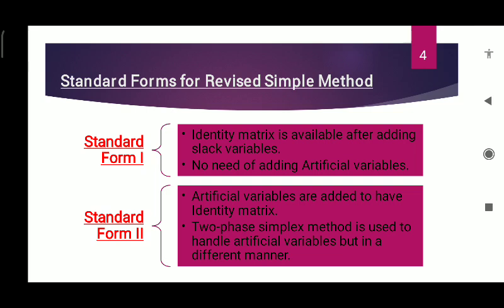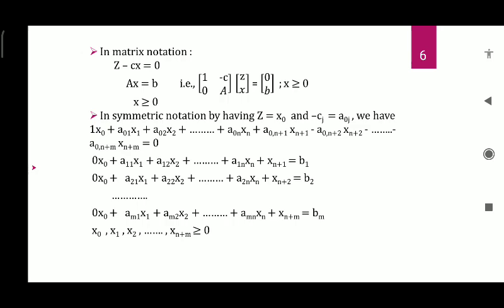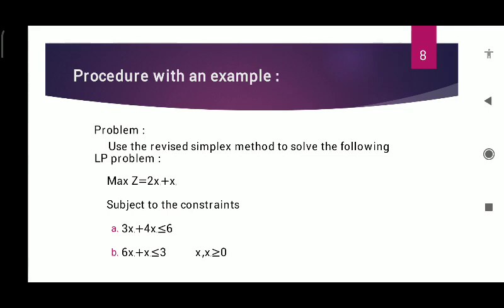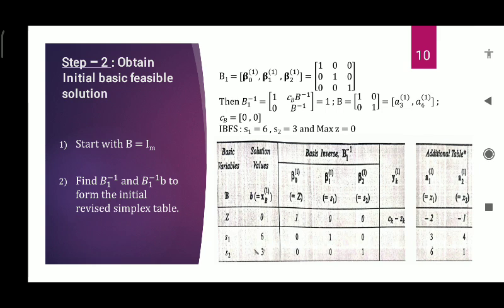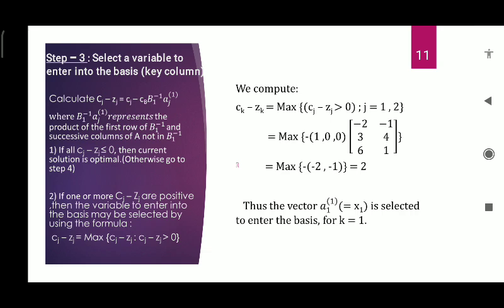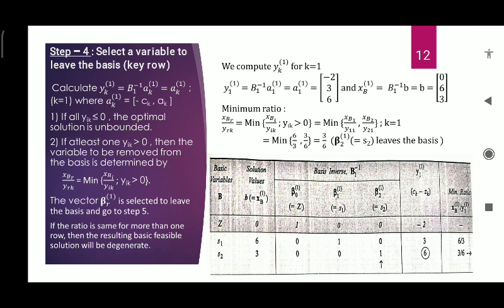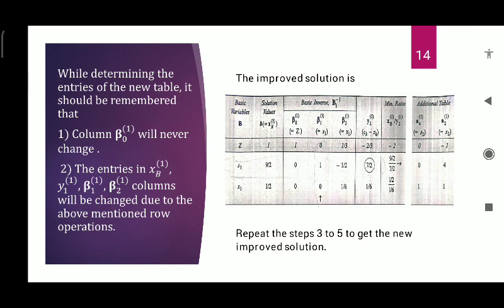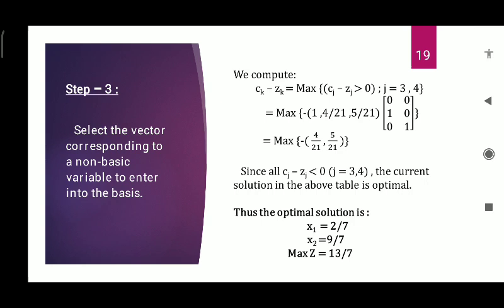SJCTNC-Dr.L.JETHRUTH EMELDA MARY-EMMT15-MATHEMATICAL PROGRAMMING-UNIT-5-REVISED SIMPLEX METHOD